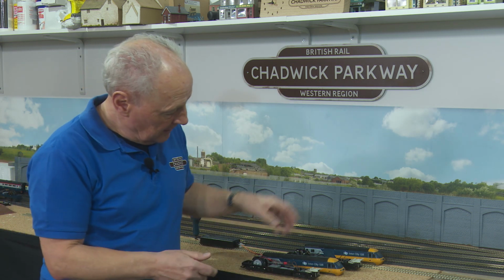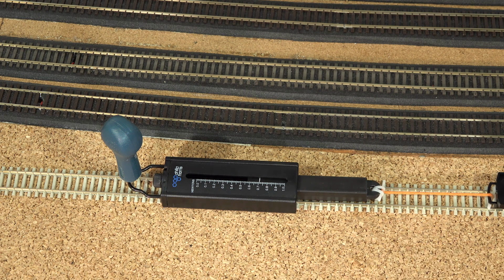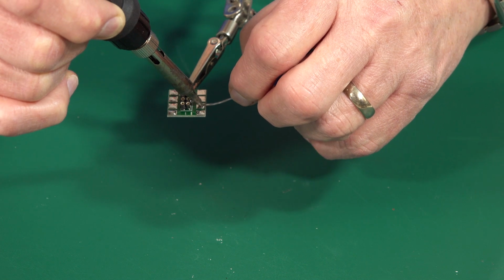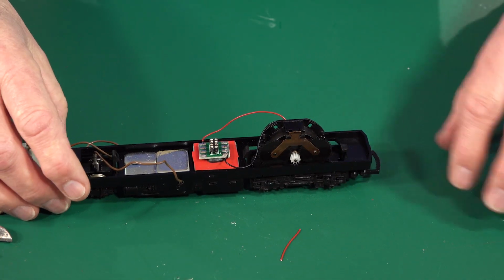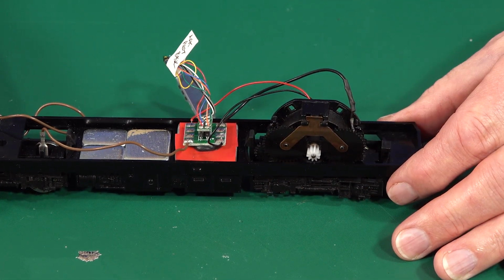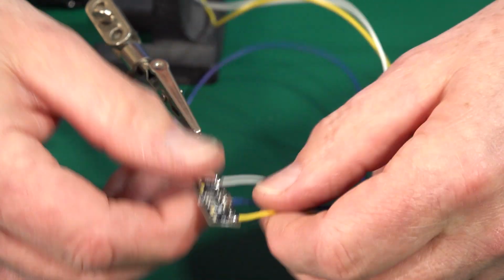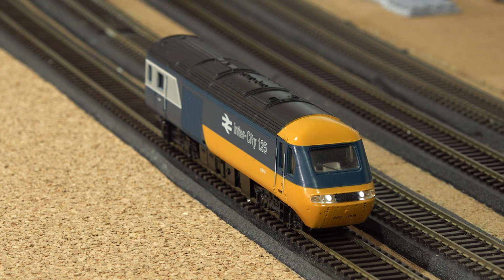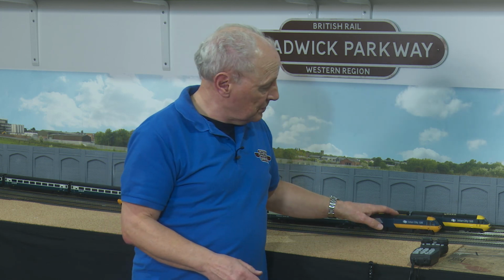Converting Locos to DCC at Chadwick Model Railway | 152.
Converting locos from DC to DCC is one way of saving cash as the price of new locos goes through the roof.  Here's how at Chadwick Model Railway.

Black Cat LED Panel

8 Pin Sockets

Amazon Links.
FFP2 Covid Face Masks
Heat Shrink Tubing Kit
Layout Transformer
WS Plaster Cloth
WS Smooth-it
WS Paving Tape

Video Gear
Canon 80D.
Adobe Premier Elements.